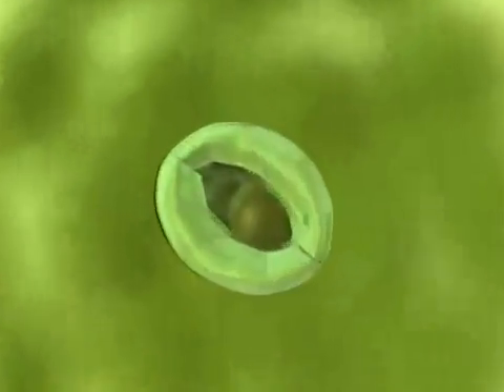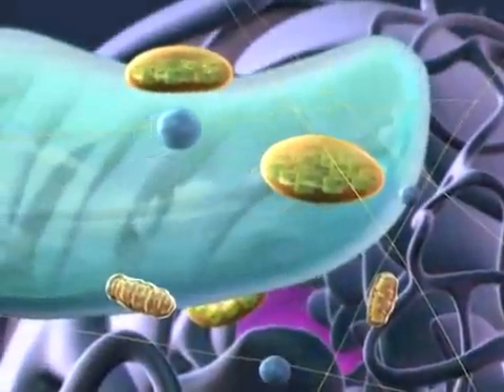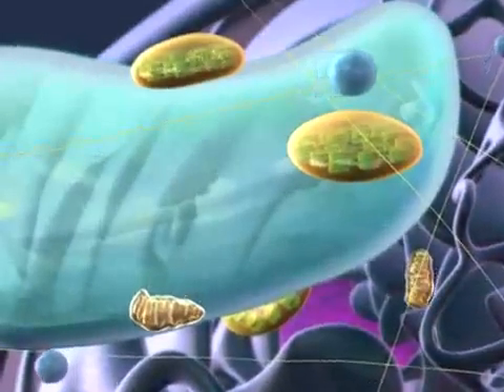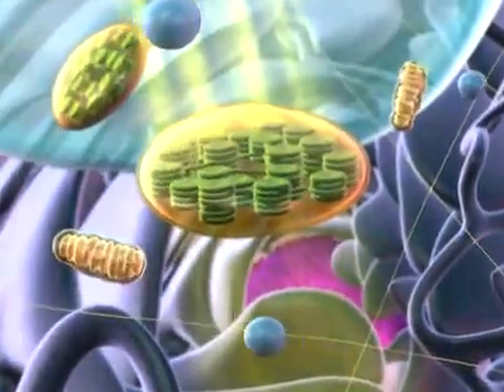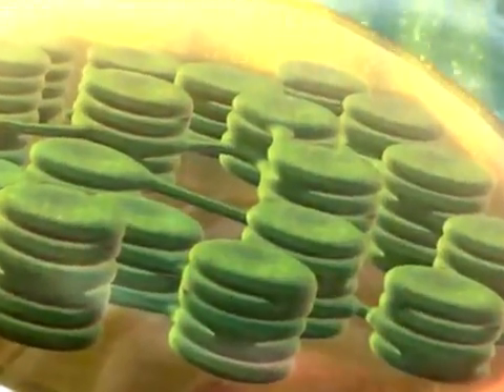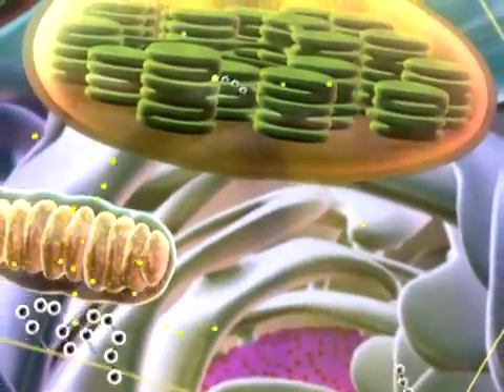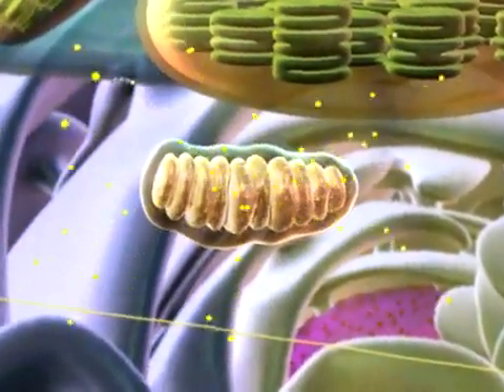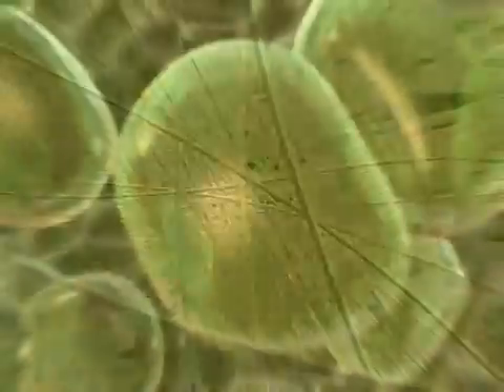04_stroenie_rast_kletki.mp4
Строение растительной клетки